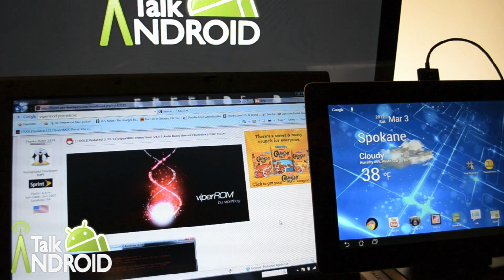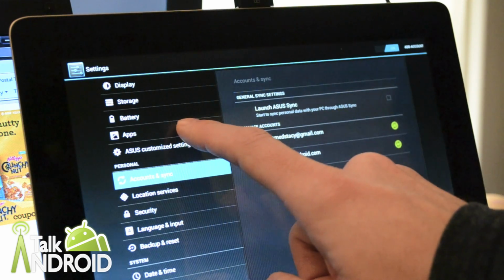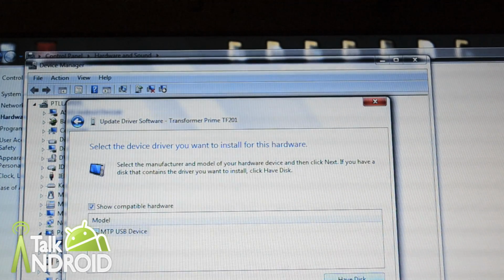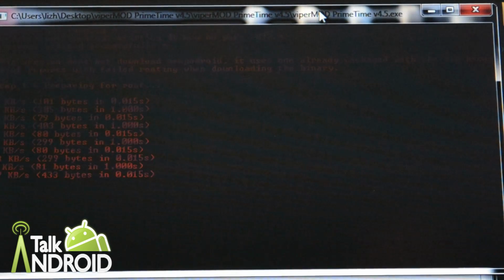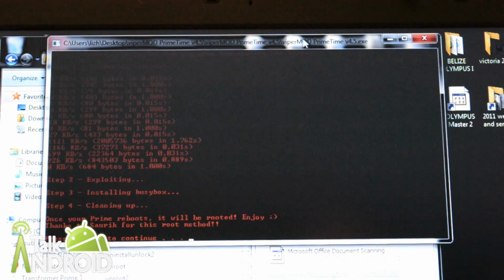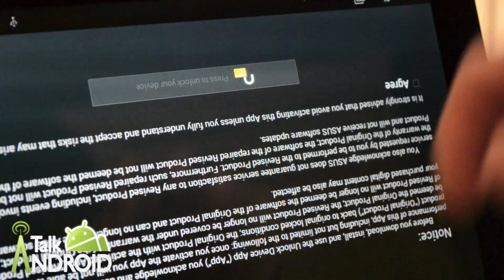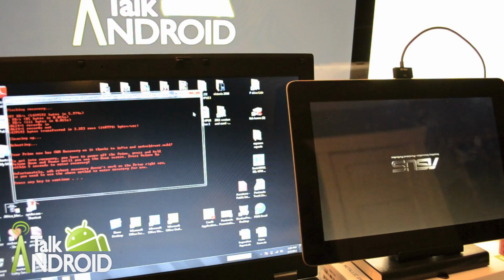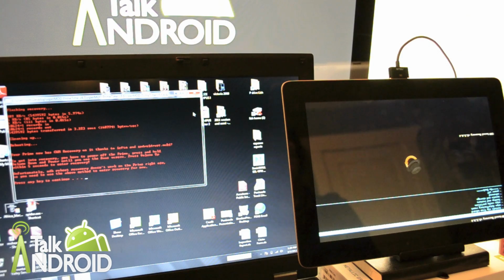How to root, unlock, flash recovery to the Transformer Prime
This is a guide on how to root, unlock, and flash Clockwork Mod recovery to the ASUS Transformer Prime. This process uses ViperBoy's ViperMod PrimeTime tool and is as easy as it gets. The unlock process used in this tool is an automated version of the ASUS unlock tool. I take no credit for any development in this tool, I am simply sharing a how-to video. Big thanks to Saurik and ViperBoy for making all of this possible. To see the full write up go to this article on the TalkAndroid

ViperMod PrimeTime V4.5 for Windows - Download)

OTA Root Keeper is found in the Android Market